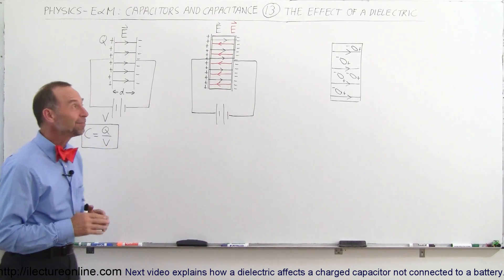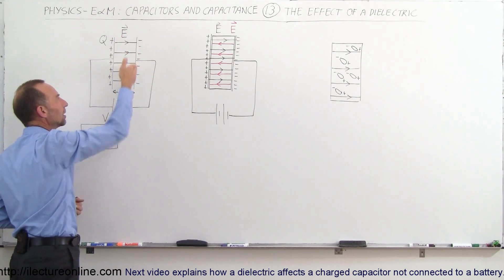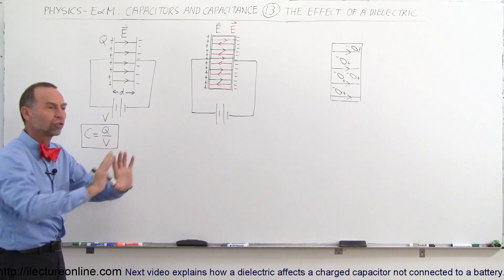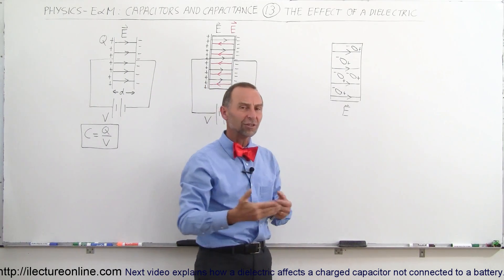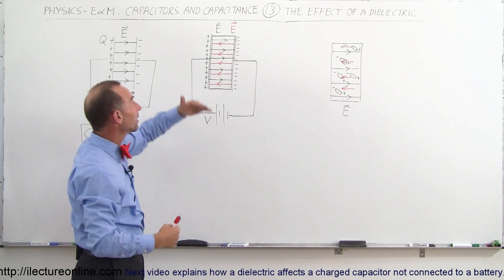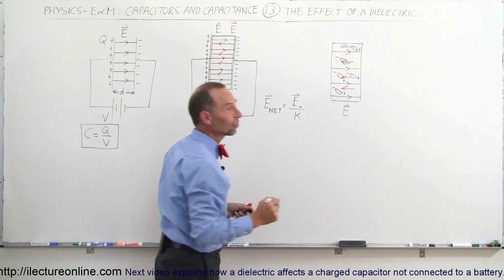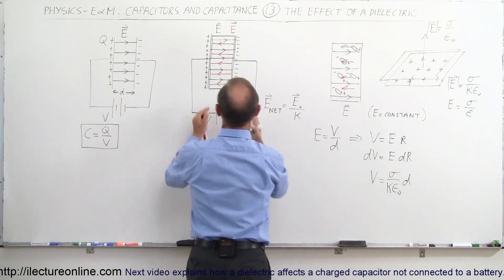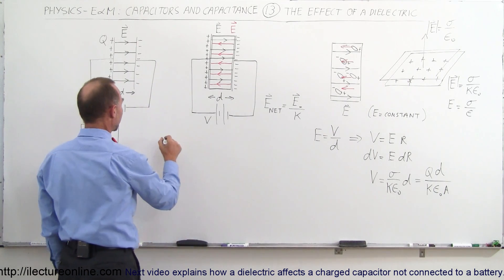Physics 39 Capacitors (13 of 37) Placing a Dielectric Inside a Capacitor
In this video I will explain why placing a dielectric inside a capacitor increases the capacitance.